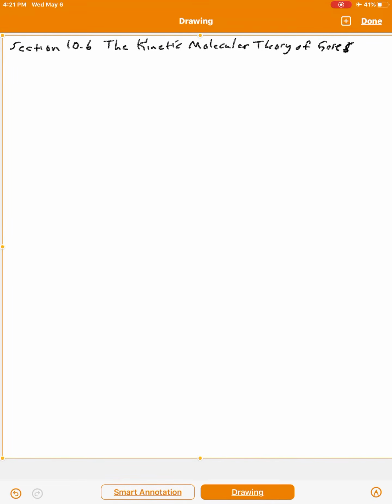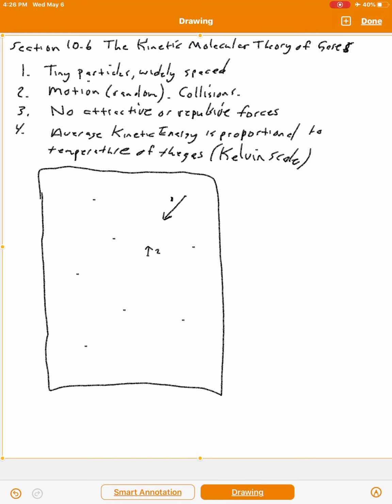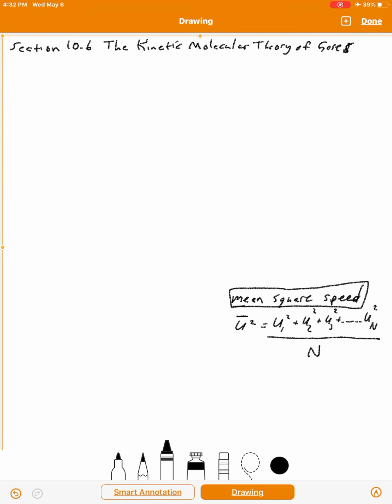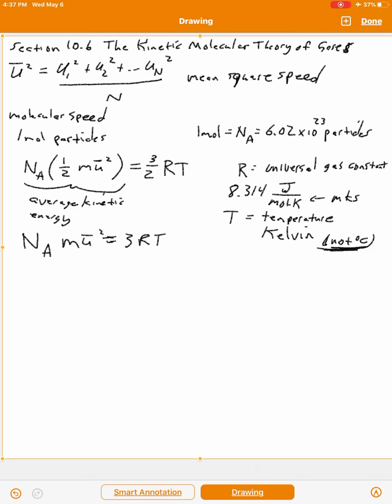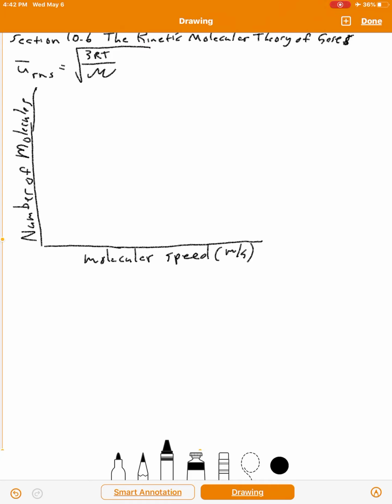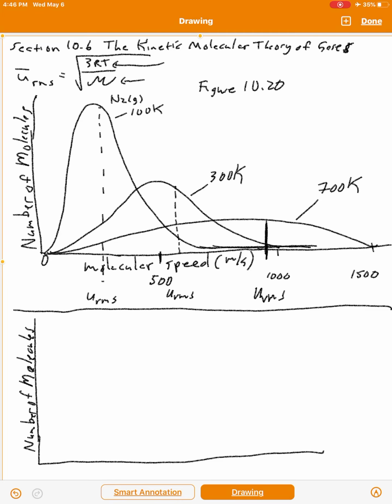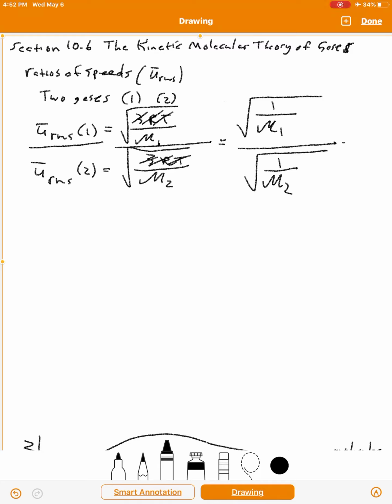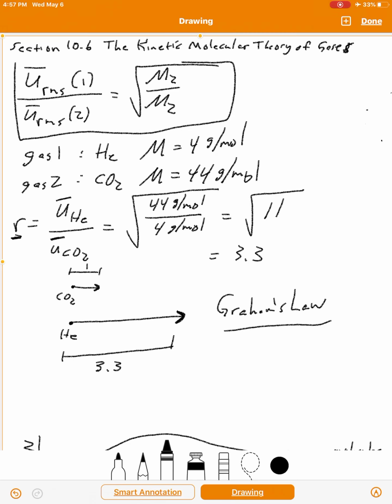eBook Section 10.6 Lecture